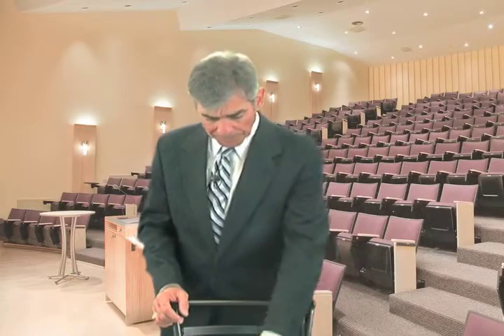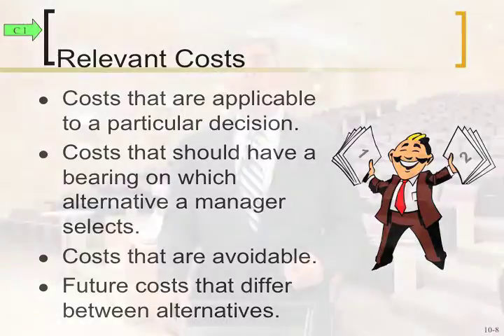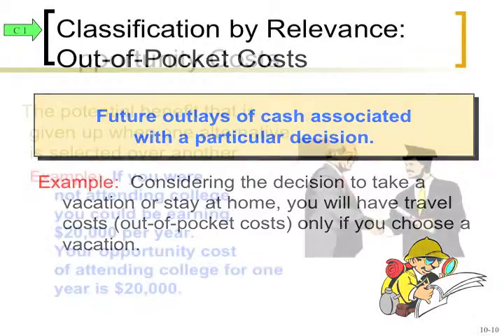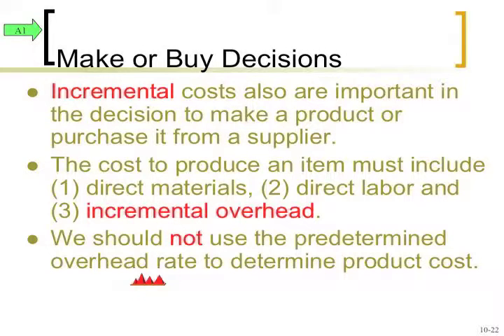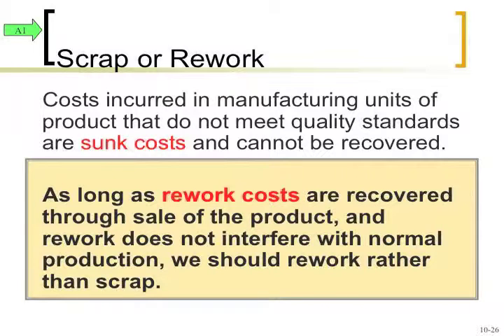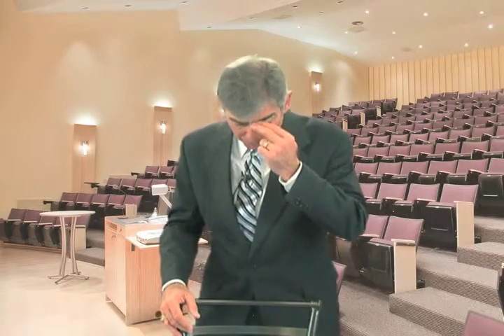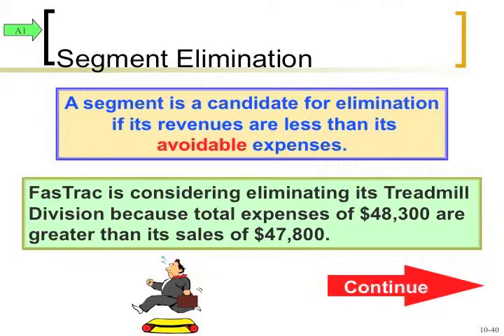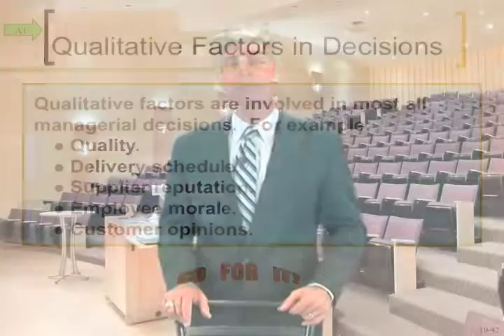Managerial Accounting - Lesson Ten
California Miramar University

ProfessorJose Munoz